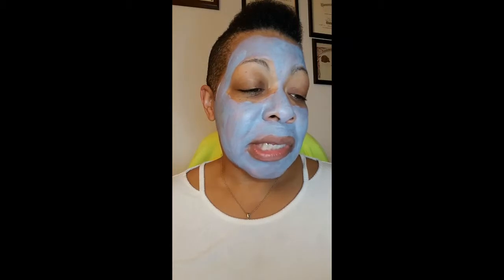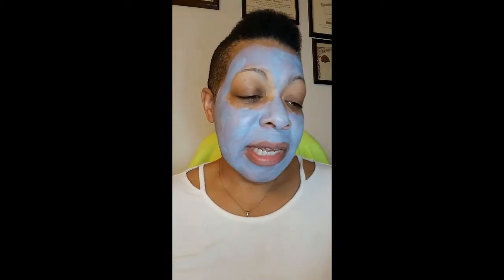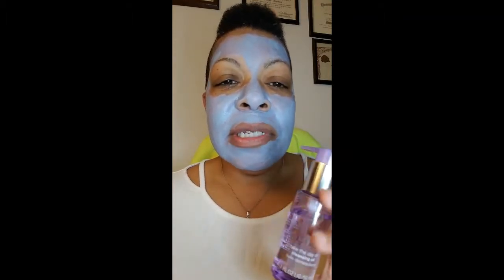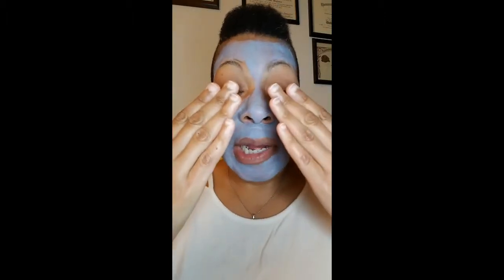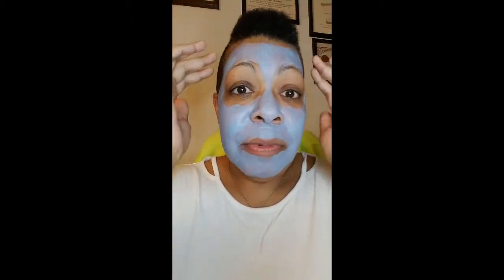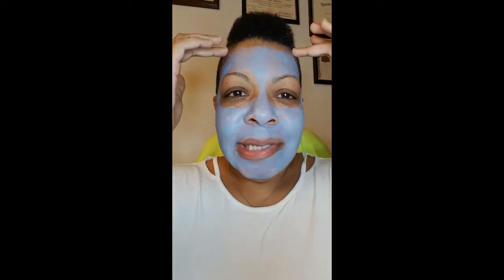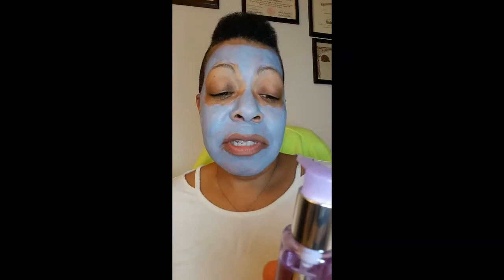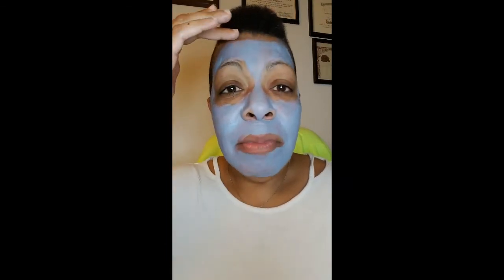Review Clinique Take the Day Off Cleansing Oil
and
Dion Lorah